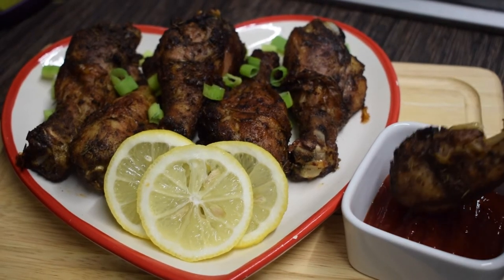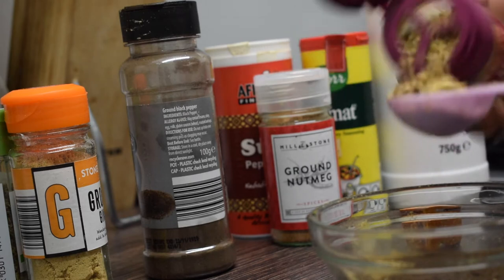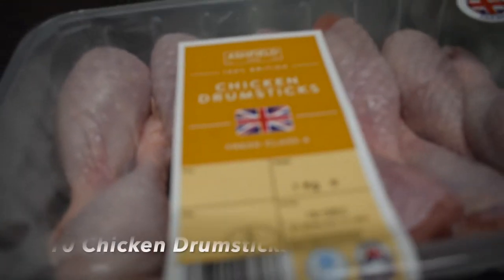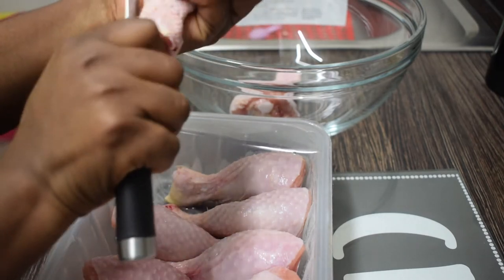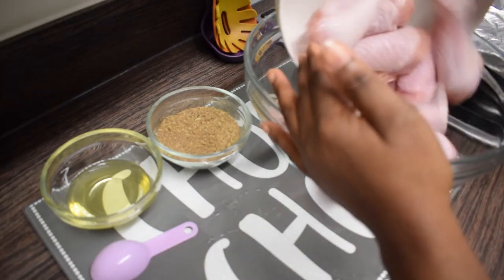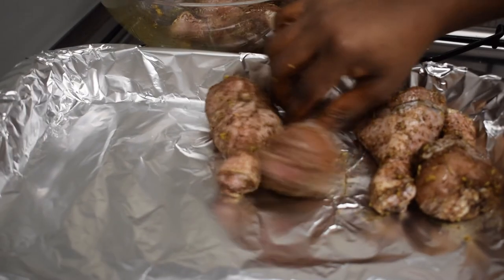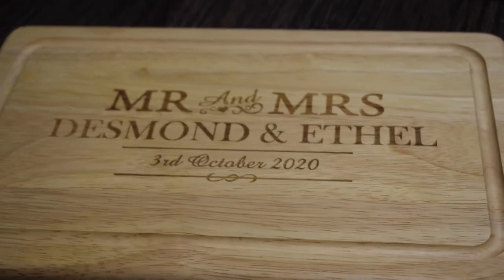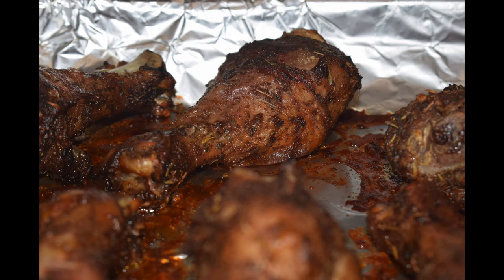Tasty Grill Chicken, You Must Try This! Very Easy & Delicious | vlogmas2020 Day 9 | The Assibeys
Ingredients Used:
- 10 chicken drumsticks
- Spices : thyme, suya pepper, Italian garlic seasoning, black pepper, ground ginger, ground nutmeg, Aromat
- olive oil
- lemon

Let us know what video you want to see! God Bless you for your support, thank you!❤

TURN ON YOUR POST NOTIFICATION TO BE THE FIRST TO WATCH OUR VIDEOS!